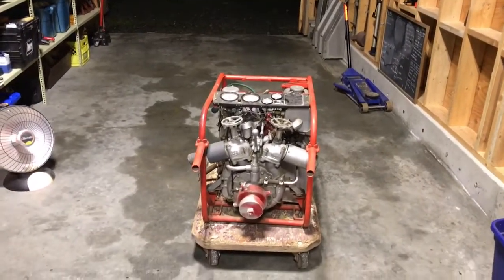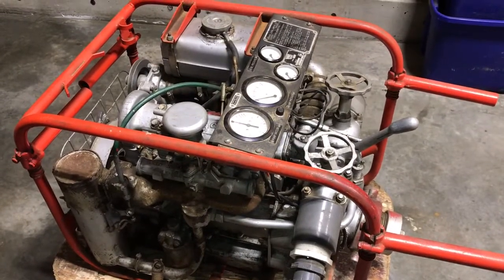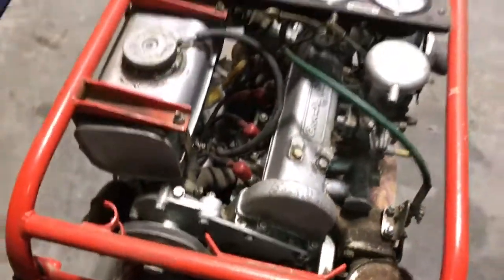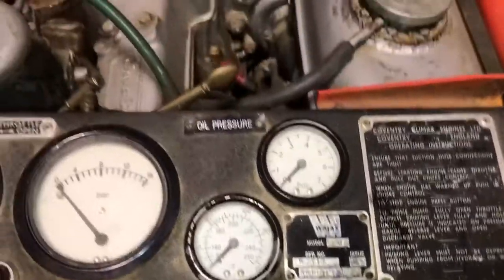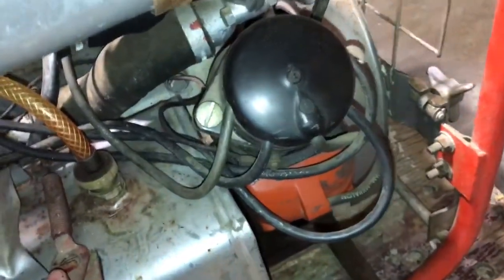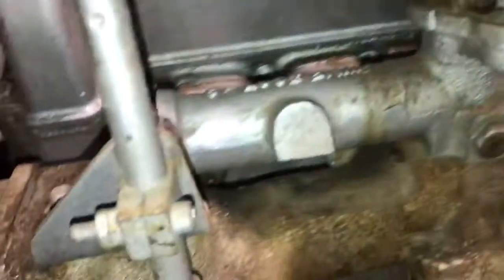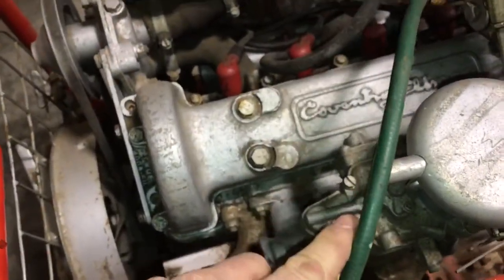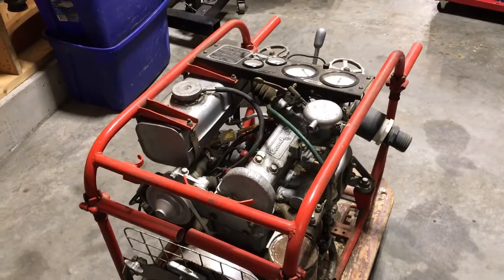Got a free Coventry Climax fire pump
This came from the Canadian Coast Guard. They would have had this as a fire pump for the dock, ie. they would simply put the intake into the ocean and pump away. This particular pump is powered by a super cool Coventry Climax FWM engine